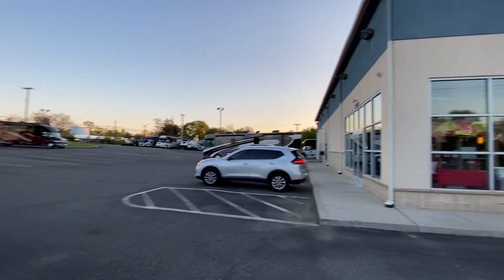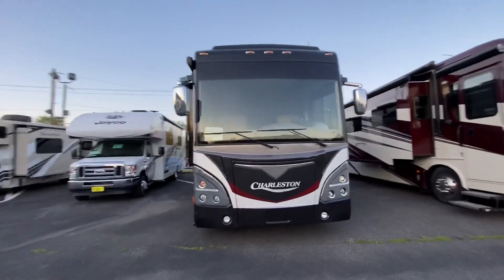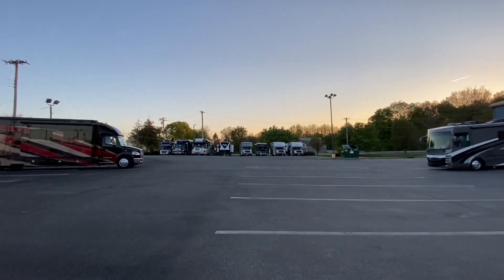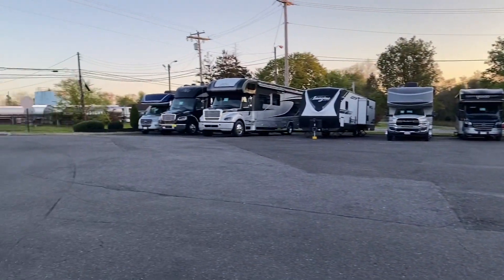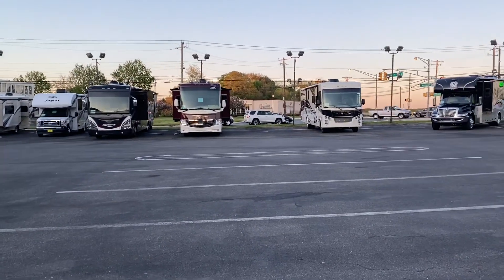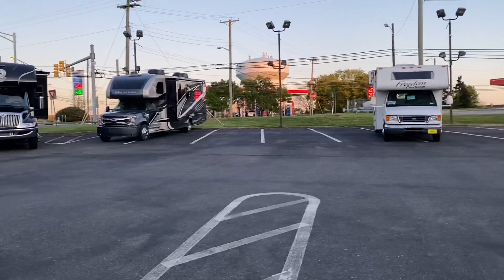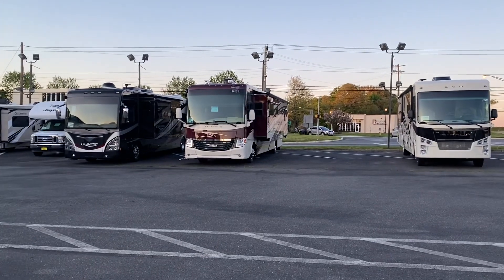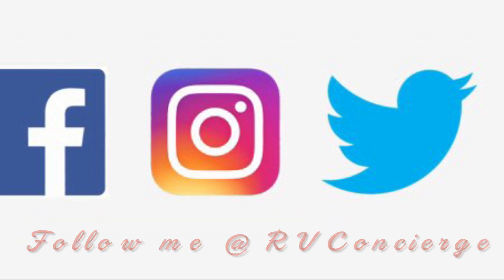State of the RV Business!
The RV Business is going crazy right now! Between spiking sales and new customers without trades and RV manufacturer supply chain issues... inventory levels have never been lower!
Yes, sales have been good but inventory on the lot is low! This is the main reason I decided to start this channel. My videos are the way you get to see what we carry even tho the lot may be pretty empty! We still have RVs coming, both new and pre-owned class B, class B Plus, class C, Super C, class A and Diesel pushers!
I will continue doing walk through video on everything but I will not be including pricing on any unit that is sold and I will let you know when something is available. However pricing has been changing weekly and monthly on a regular basis so reach out if you are interested in purchasing a motor home.